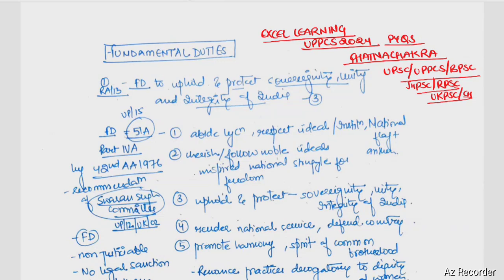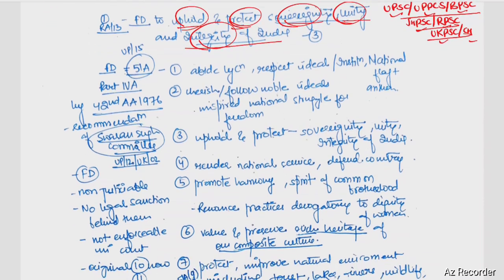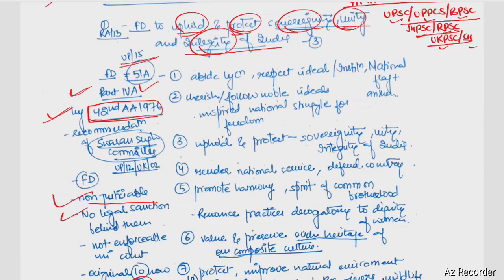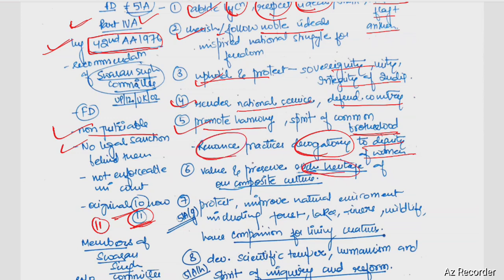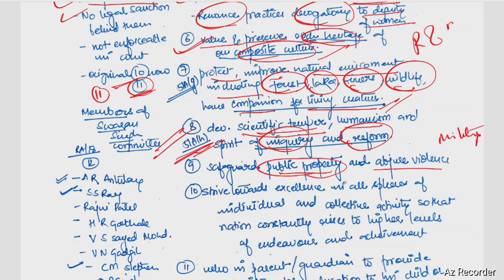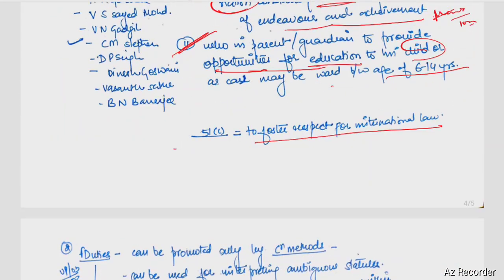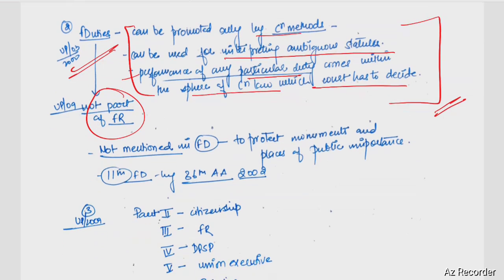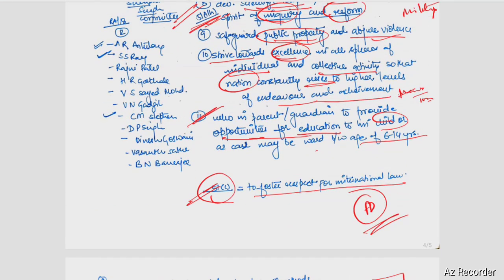L3#fundamentalduty#constitution#polity ghatnachakra bpsc ukpsc upsc uppcs2024 preparationstrategy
polity ghatna chakra 2024 uppsc

uppsc mains ghatna chakra

ghatna chakra for uppcs prelims